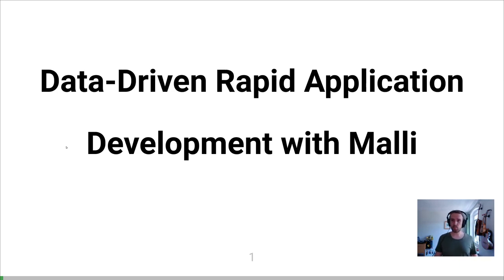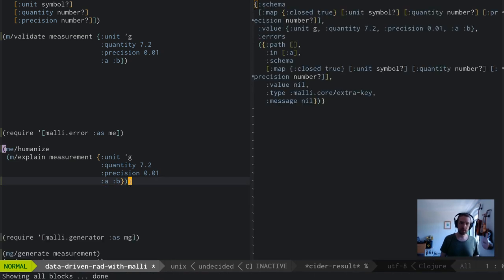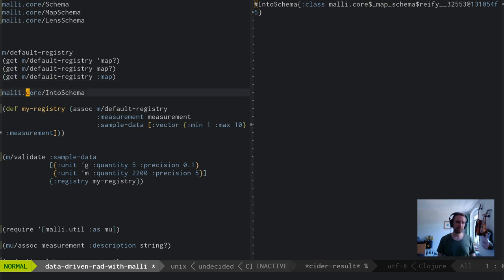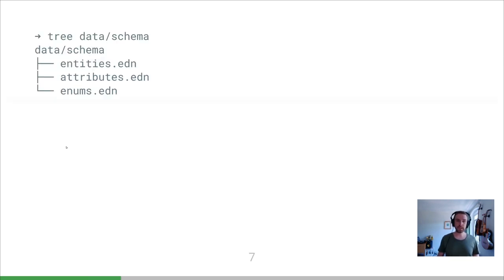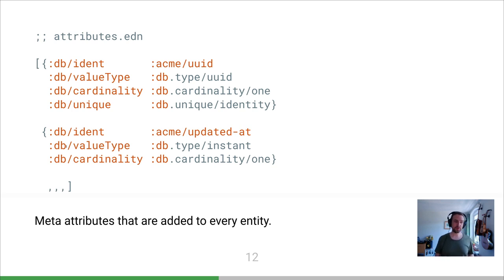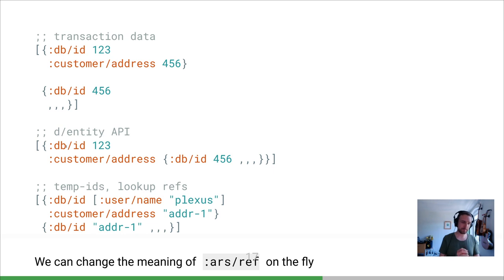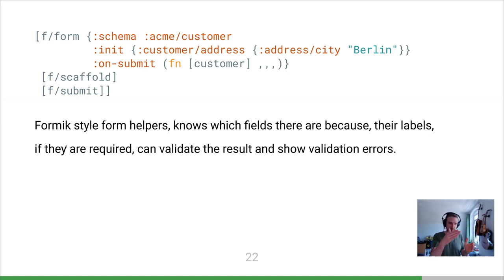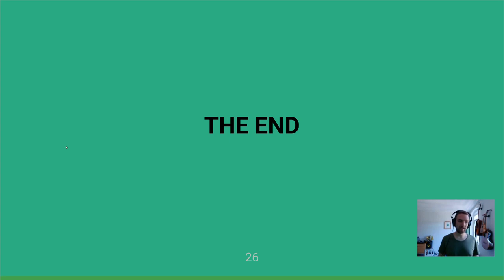Clojure European Summer Time - Data Driven RAD with Malli, by Arne Brasseur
This video is part of the first CEST (Clojure European Summer Time) meetup on 2 June 2020.

Abstract:

    Developers don’t like to repeat themselves, and yet we do it all the time. A
    typical application will encode information about the entities it deals with in
    half a dozen places: database schemas, API definitions, test factories, forms.
    What if you could replace all that with a single source of truth?

    In a recent client projects we decided to pursue this idea by starting with a
    single EDN file containing Malli schemas. Everything else flowed from there,
    Datomic and DataScript schemas, synchronization between front and backend, form
    definitions, SpecMonstah schemas, and of course validation.

    When doing this you can’t be too rigid, since different contexts call for
    different variations of the schemas. Using Malli gave us the flexibility we
    needed to rapidly deliver a polished application.